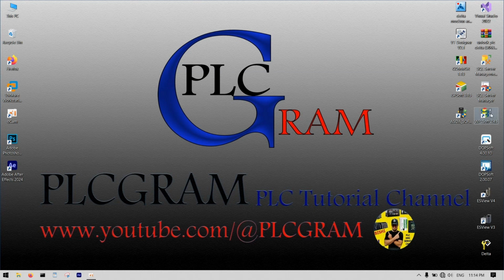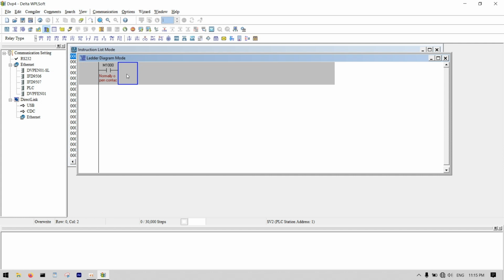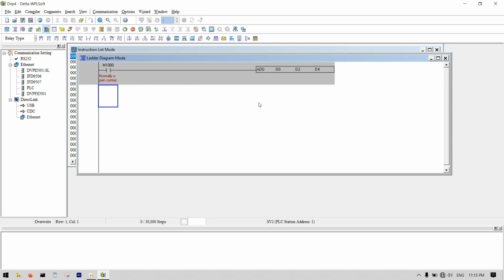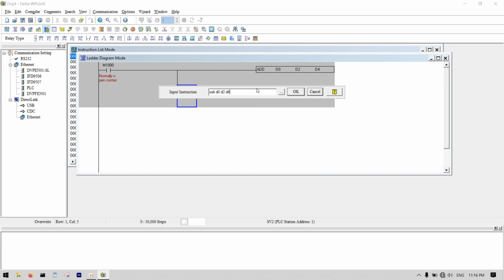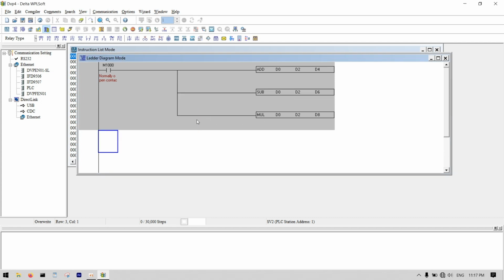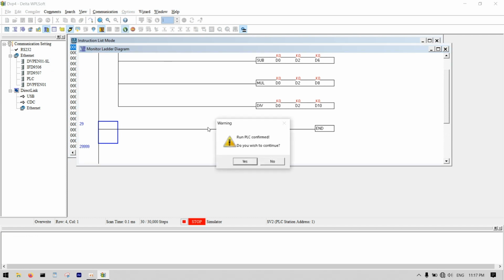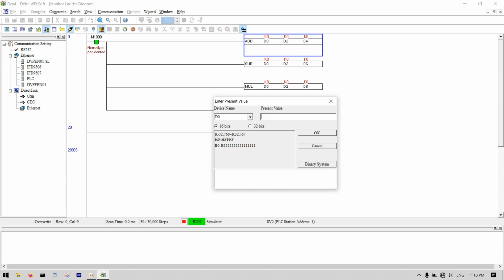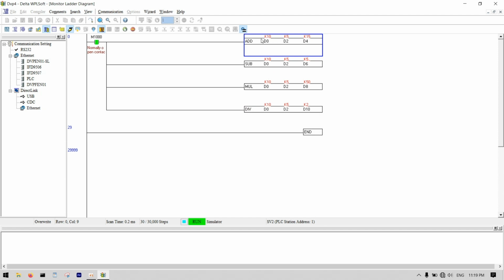DELTA PLC Tutorial : How Can We Add,Subtract,Multiply and Divide two Numbers In WPLSoft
DELTA PLC TUTORIAL :
In this video I will tell you how can you add,subtract,multiply and divide two Numbers In WPLSoft for Delta PLCs